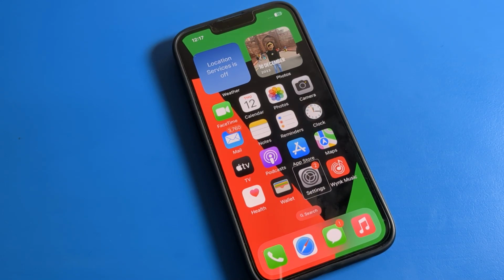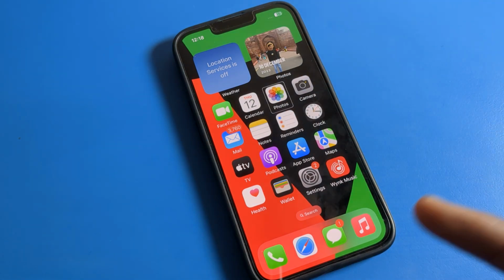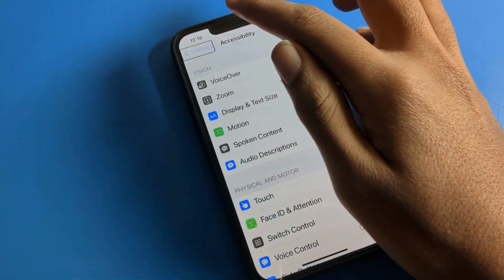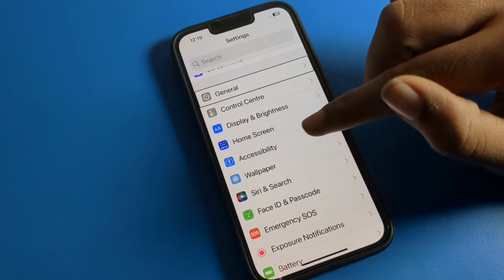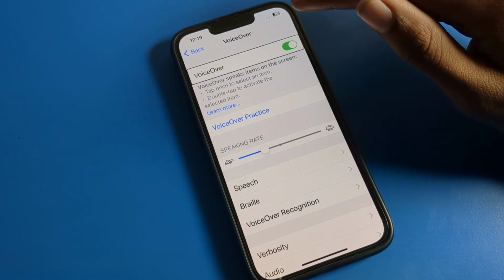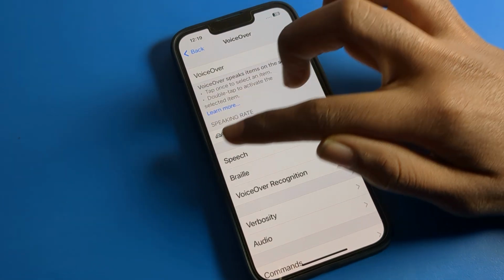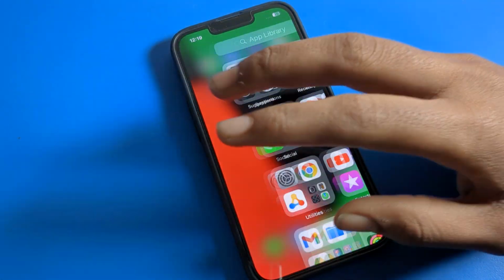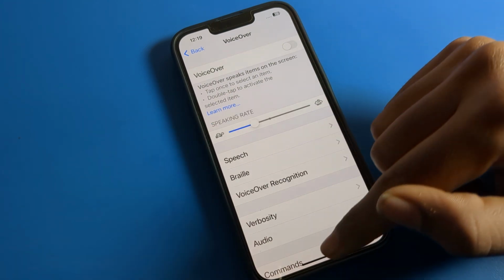How to Turn off voice over iphone 14, Accessibility setting, voice over